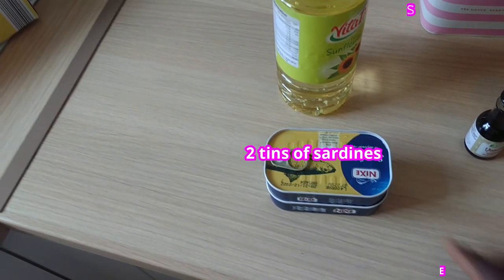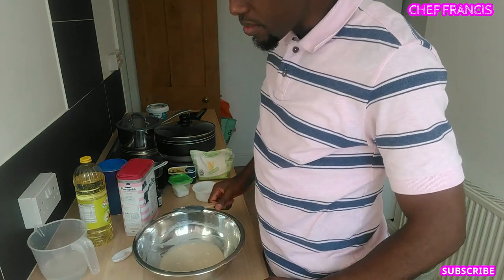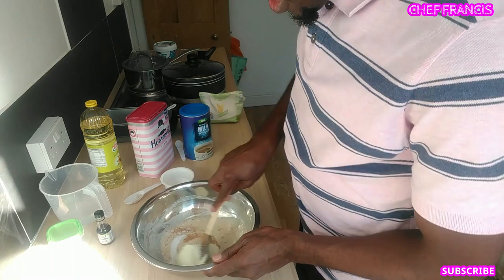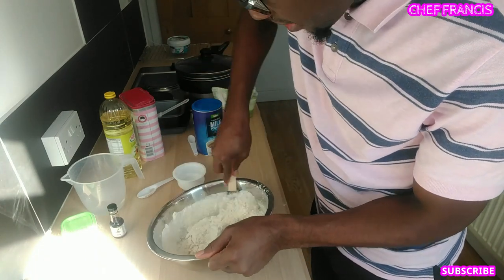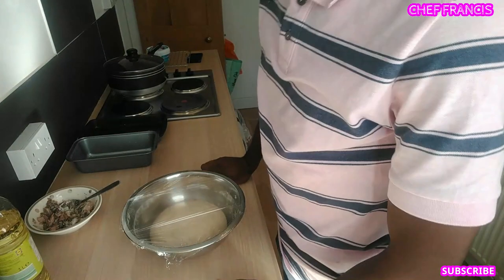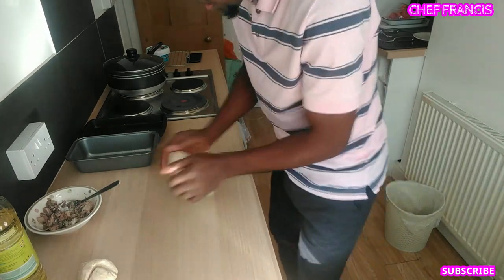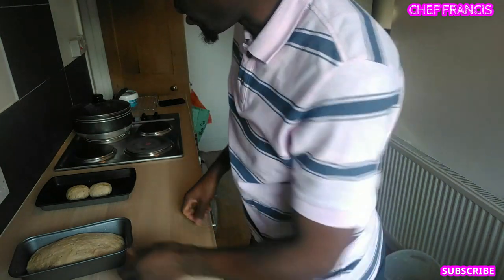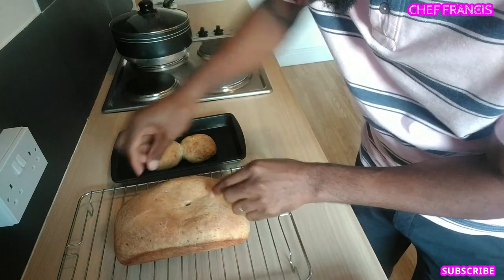SARDINE BREAD|SARDINE RECIPES|NIGERIAN SARDINE BREAD|AFRICAN FOOD |SARDINE BREAD ROLL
RECIPES/INGREDIENTS:
* 1 tin of sardine
* 250 g of flour
* 20 ml of olive oil or sunflower oil or vegetable oil
* 1 teaspoon (tsp) of nutmeg
* 1 tablespoon (tsp) of yeast
* 1 tablespoons of sugar
* A pinch of salt
* 20 ml of milk
* 80 ml of warm water
METHODS:
* Activate the yeast by mixing it with the flour.
* Add the rest of the ingredients and then continue mixing until a smooth ball of dough is formed.
* knead the dough on a floured worksurface until smooth and elastic. Place in an oiled bowl and cover with a cling film for at least 45 minutes until it doubles in size.
* After proofing, knead the dough again and shape into small balls and then place in a baking tray lined with baking paper. Allow to proof again for about 20 minutes until it doubles in size.
* Bake in the oven for about 25 minutes at 190 degrees centigrade until nice and golden. Serve and enjoy!
COOKING METHODS USED: Baking, proving or proofing
EQUIPMENT USED:
Oven, mixing bowl, wooden spoon, baking tray